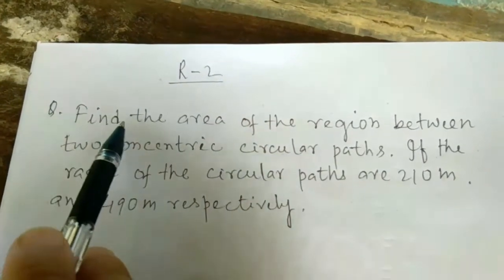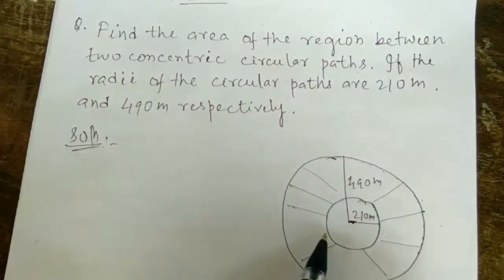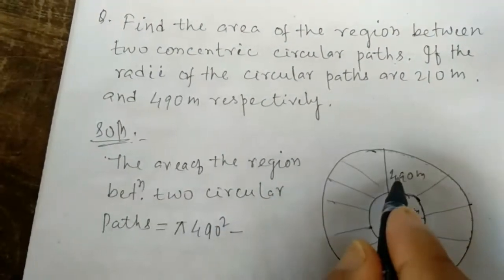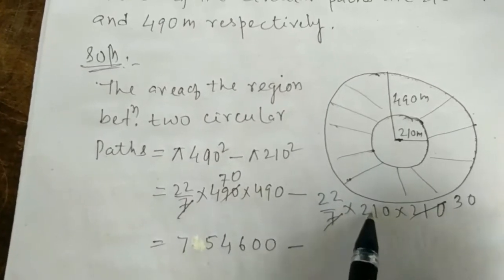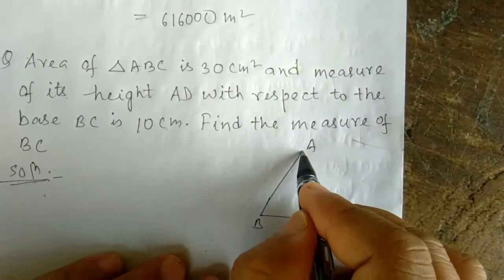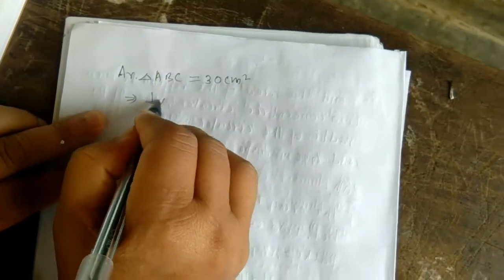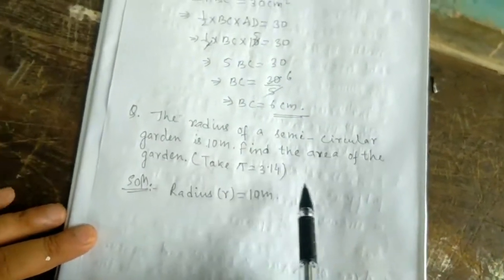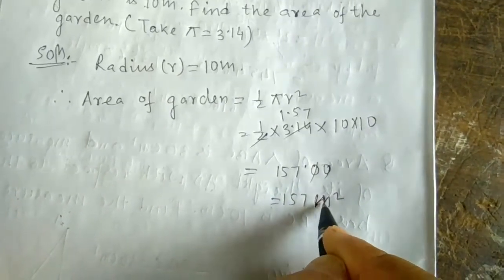Mathematics Tutorial Class 9 Revision ||Uttam Pd. Mahato